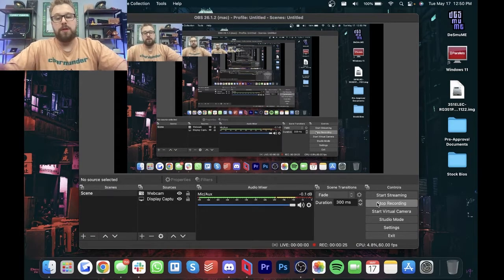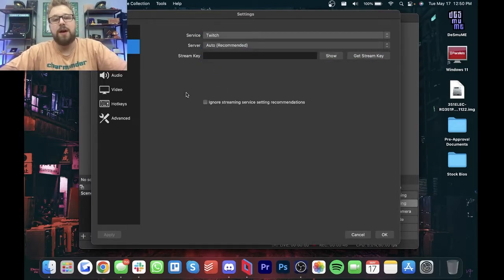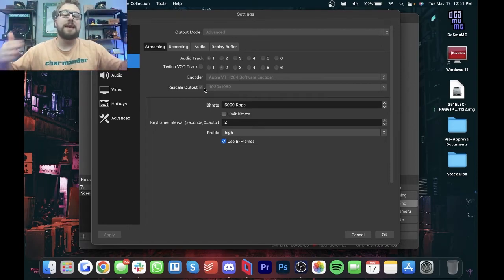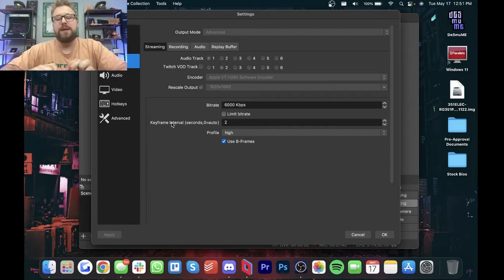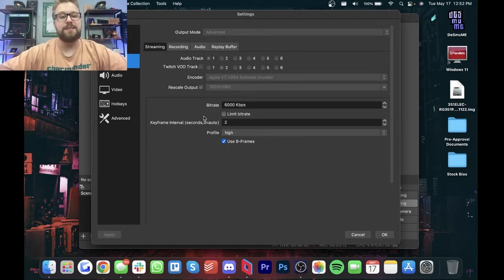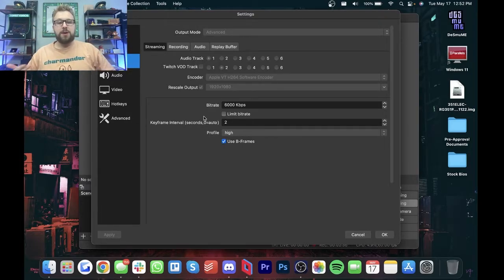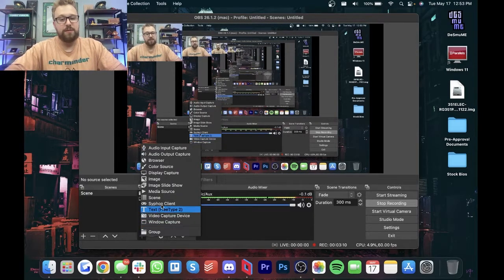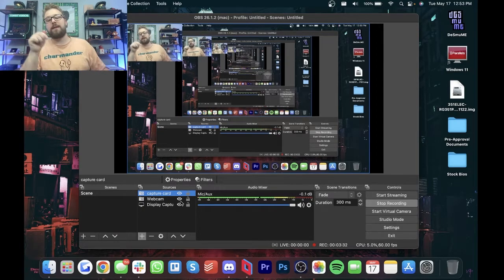How to Live Stream from M1 Macbook Air/Pro 2023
Today we are showing you how you can live stream from your M1 Macbook or any other MacBook in 2022 and 2023.